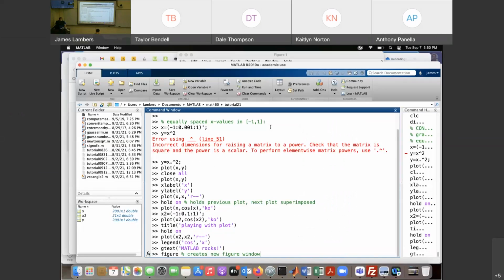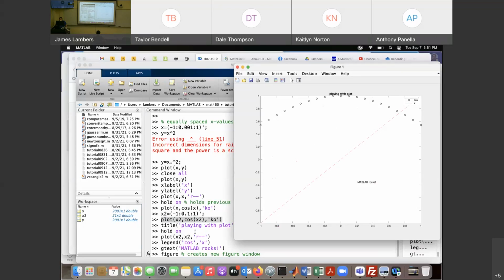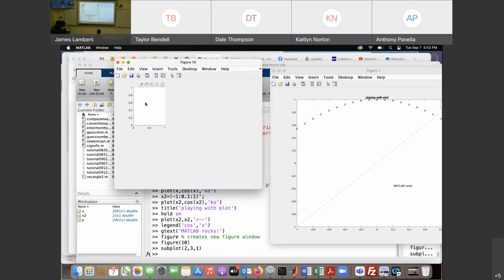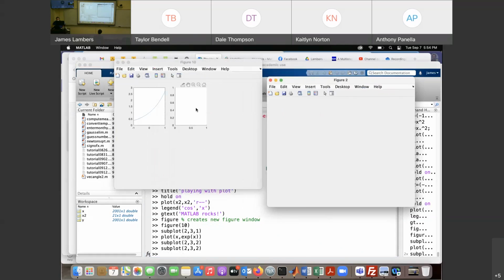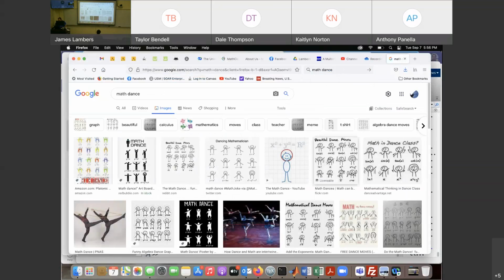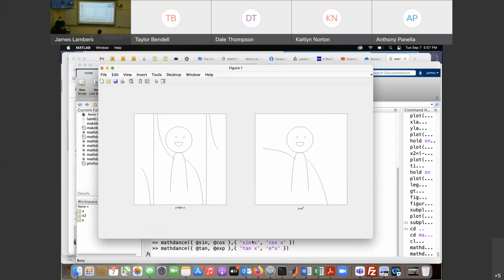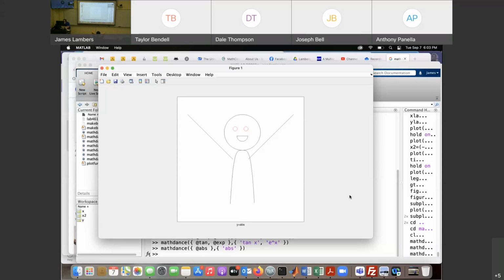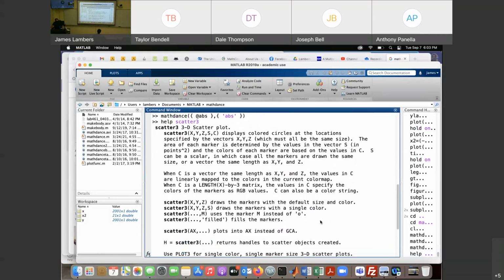MAT 460/560 Class Meeting 09/07/2021 5:30-6:45pm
MATLAB Tutorial, concluded